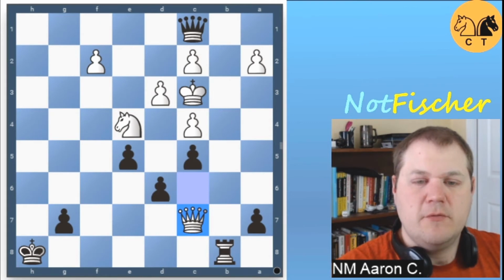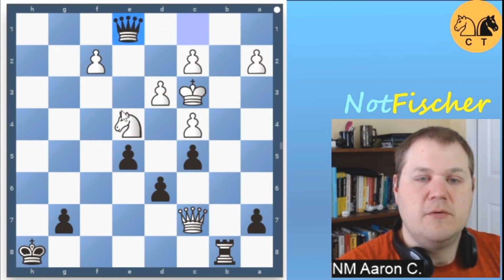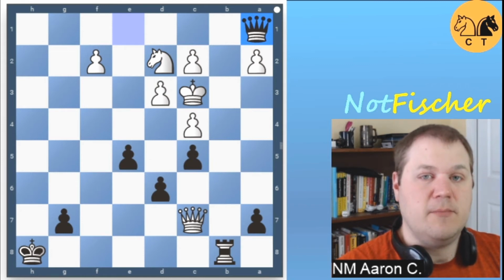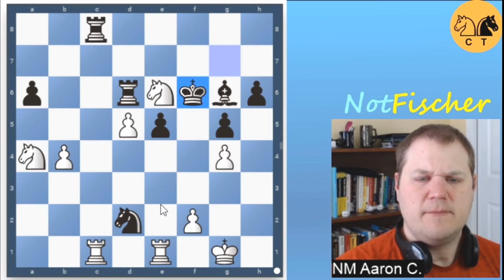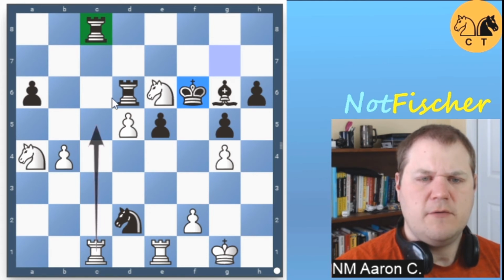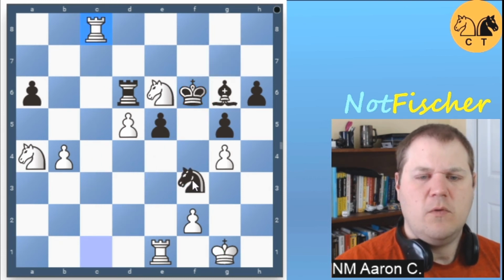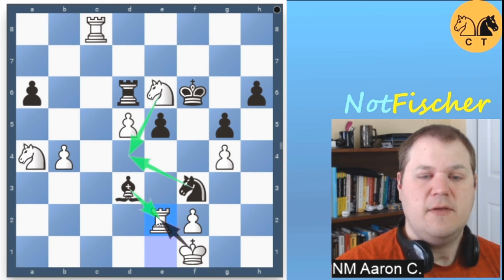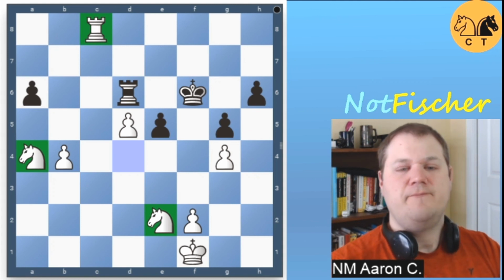NM Aaron's Chess Puzzles for Beginners #2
In this chess video, National Master (NM) Aaron Cooper -- aka NotFischer -- solves 3 tactical puzzles on the ChessTempo website. ChessTempo has a fantastic tactics training module with loads of examples from real games. and it's FREE! Do check them out. The 3 puzzles in this chess video were done using the 'Easy' difficulty level at ChessTempo and the puzzles are ideal for beginners and newbies (say, rated 1400 or lower).

This video is part of my playlist "Chess Puzzles for Beginners".